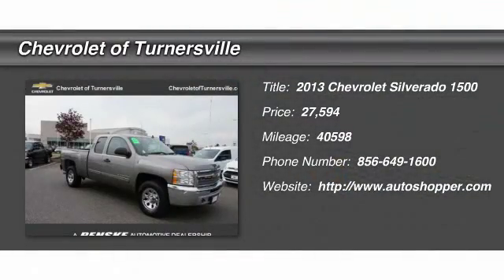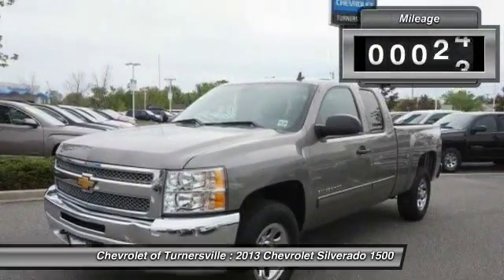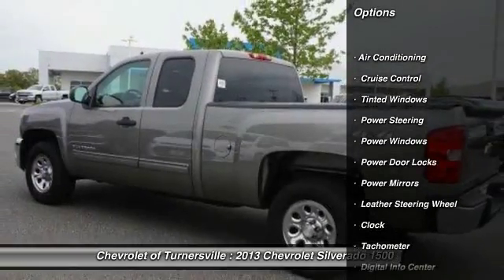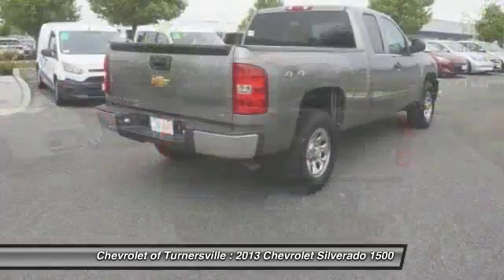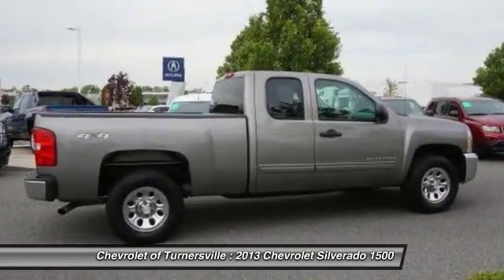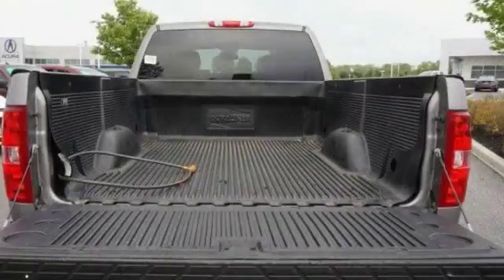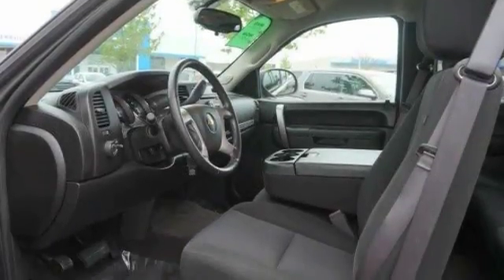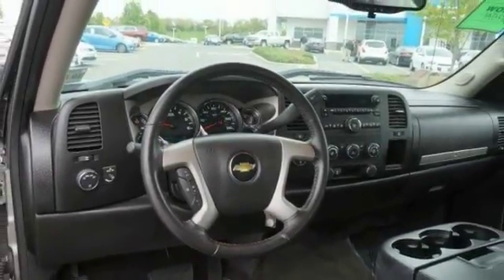2013 Chevrolet Silverado 1500 4WD Ext Cab 143.5 LT Turnersville NJ 08080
2013 Chevrolet Silverado 1500 4WD Ext Cab 143.5 LT